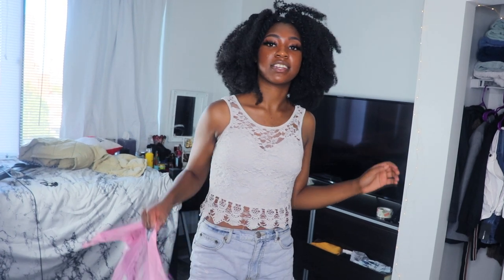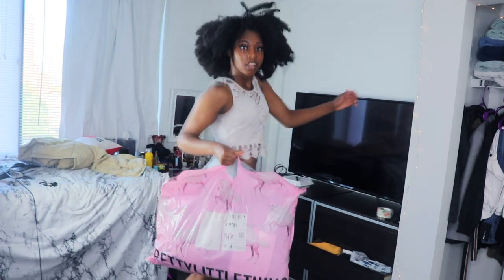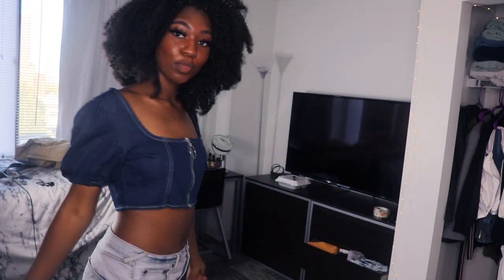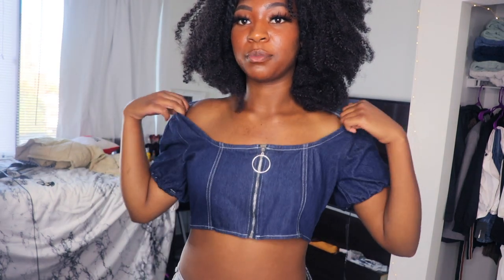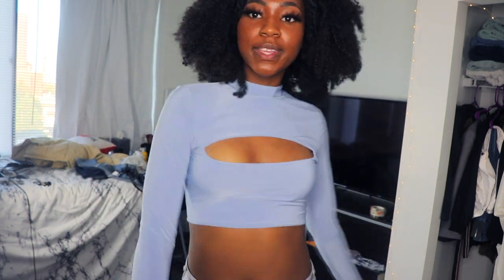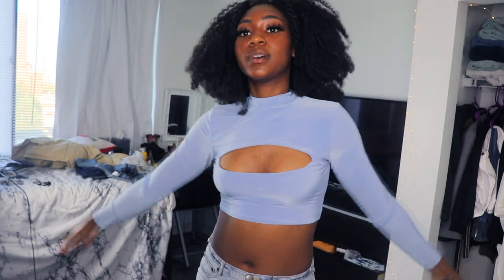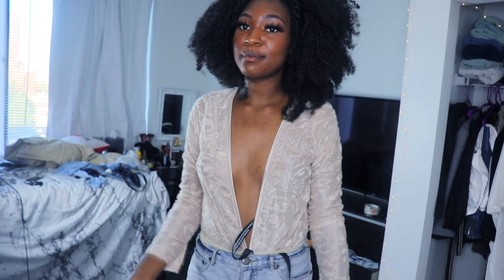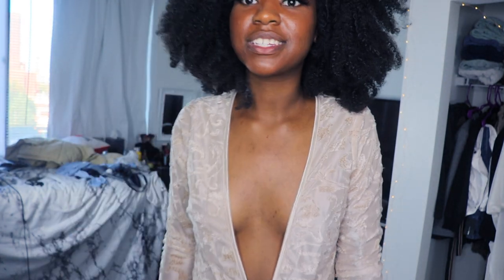Back to School Pretty Little Thing Try-On Haul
Spending money per usual enjoy

Camera
Canon g7x
Iphone X
Canon T7i